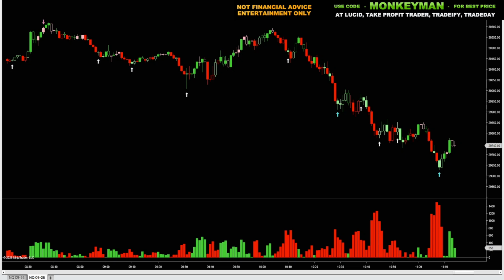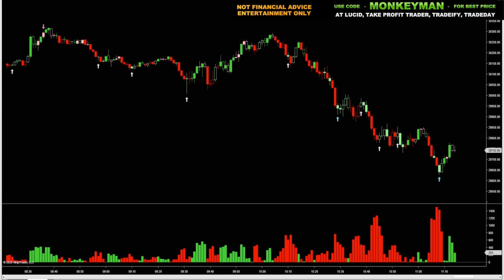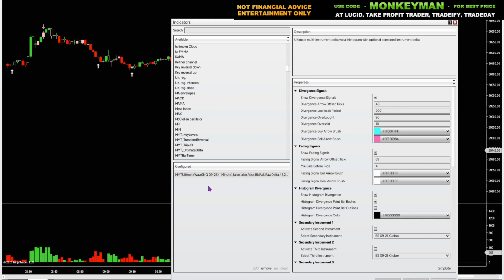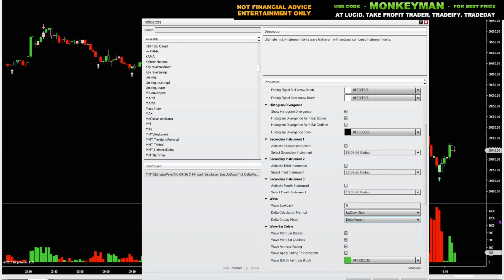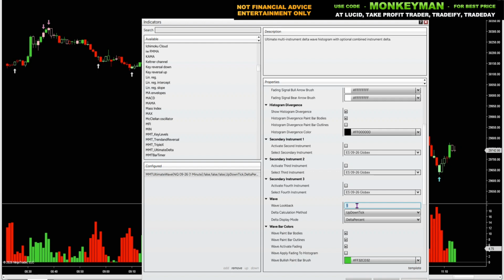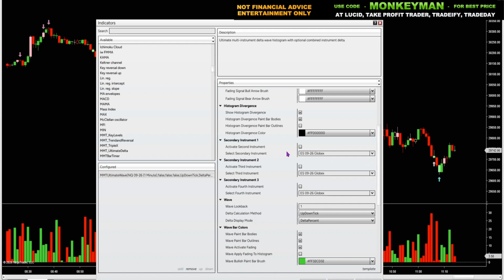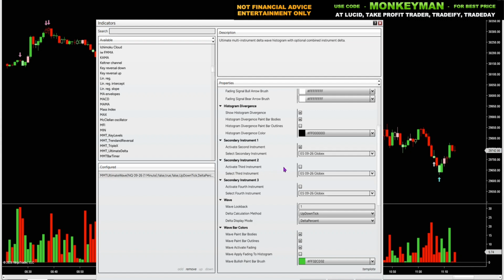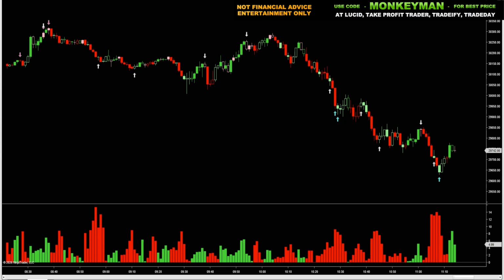NEW UPGRADE! - NEW FEATURES! - For the ULTIMATE WAVE - Multi Instrument Delta Percent & More!!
Check out these amazing new upgrades for the ULTIMATE WAVE indicator!  New delta calculation modes & more!
Link to original full overview video -